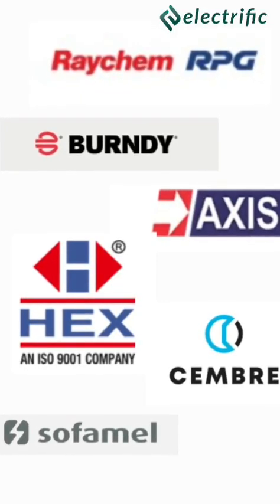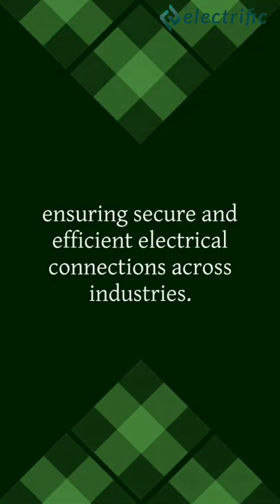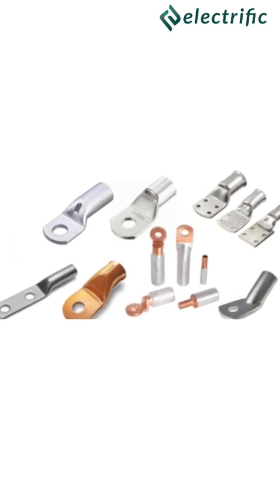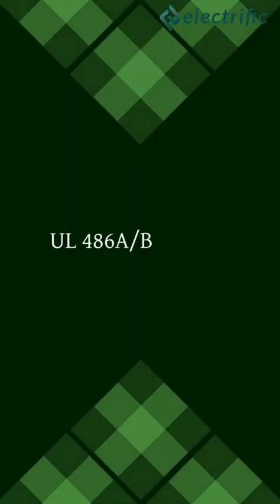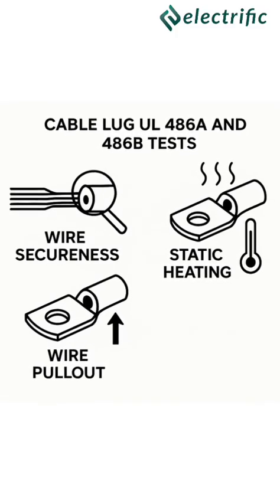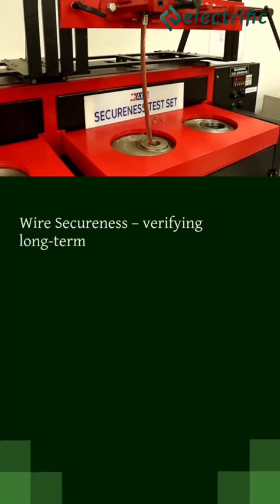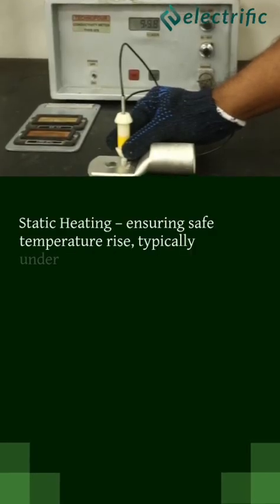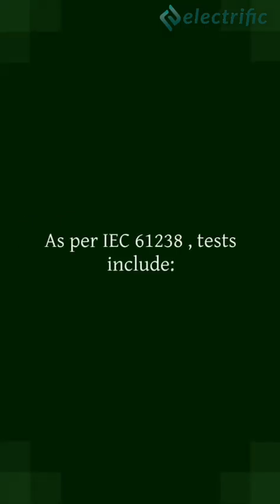electrific – Your Source for Certified Branded Cable Lugs🔥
Are your cable lugs truly tested? Watch this powerful demo showing how electrific-supplied lugs go through rigorous testing to meet UL 486A/B and IEC 61238 standards.

🔥 Short-circuit simulation at extreme temperatures
🔩 Mechanical strength tested with 20,000 Newtons of force
⚡ Certified performance from all leading global brands

If you’re an engineer, contractor, or industrial buyer looking for top-quality, brand-certified electrical connectors — choose electrific.

🔗 Visit us to know more and source trusted cable lugs for your next project.